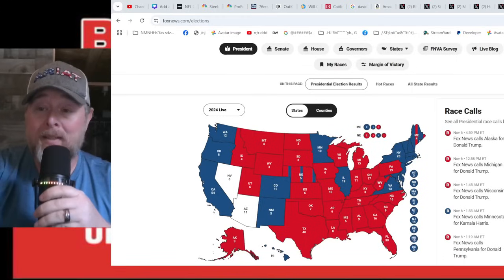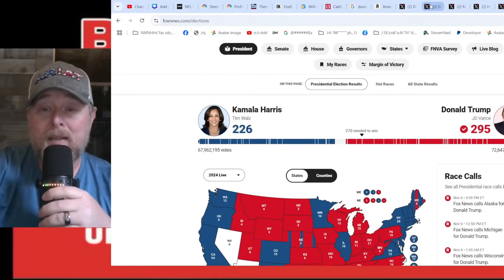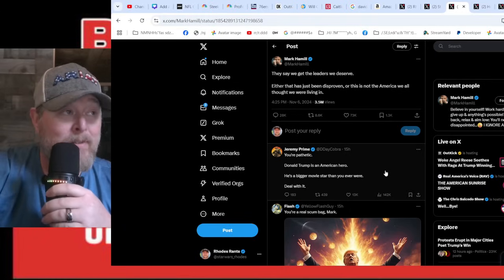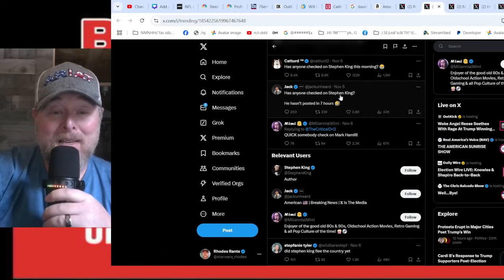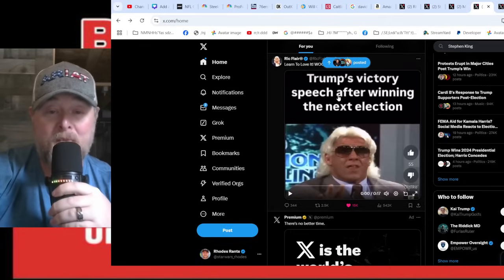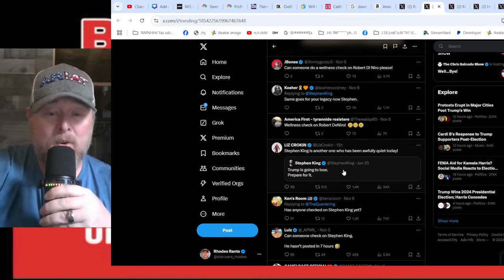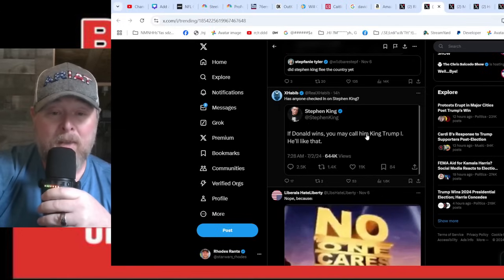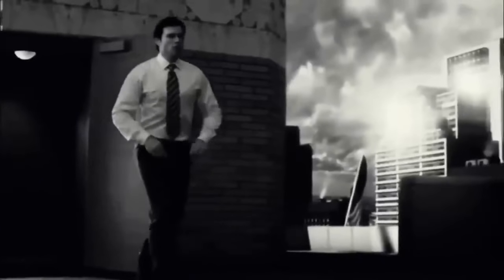American Patriots BURN CRINGE Hollywood as TRUMP Hands Mark Hamill, Stephen King, Rob Reiner LOSS!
American Patriots BURN CRINGE Hollywood as TRUMP Hands Mark Hamill, Stephen King, Rob Reiner LOSS! Robert Deniro is also one of the woke celebrities that got a taste of justice on election night.